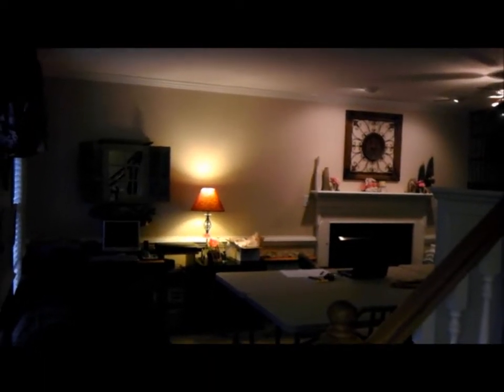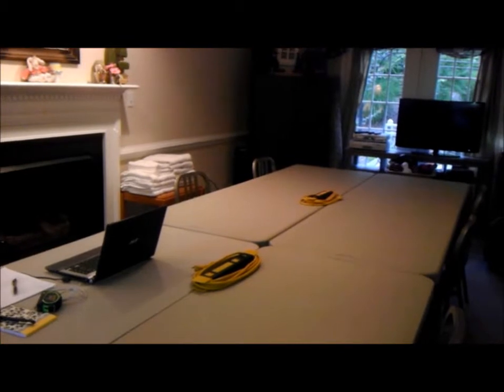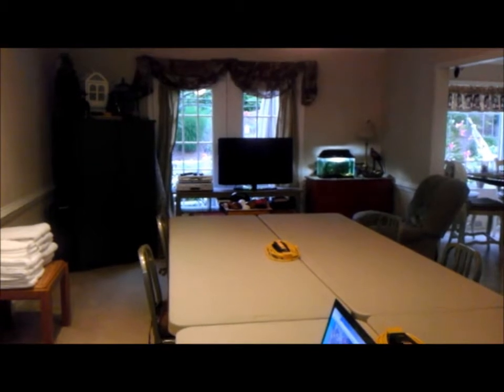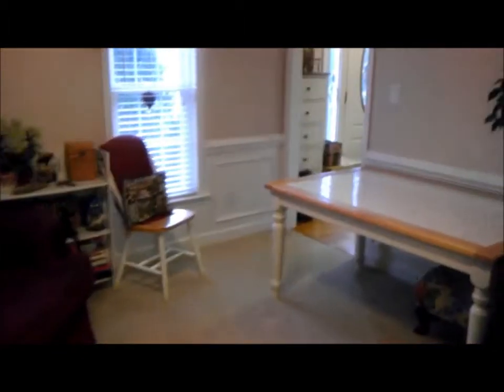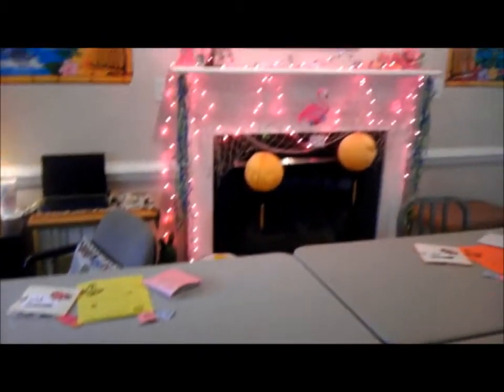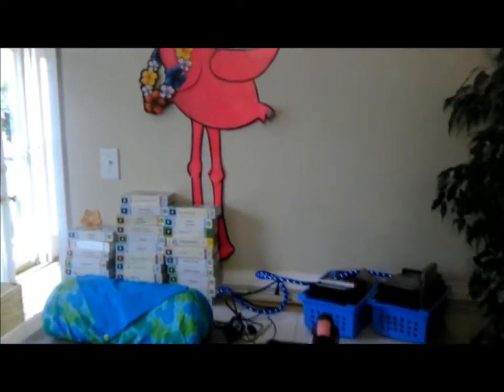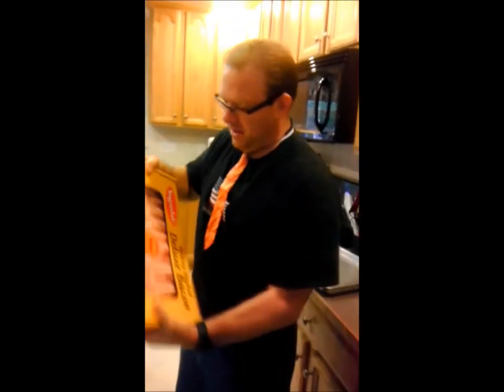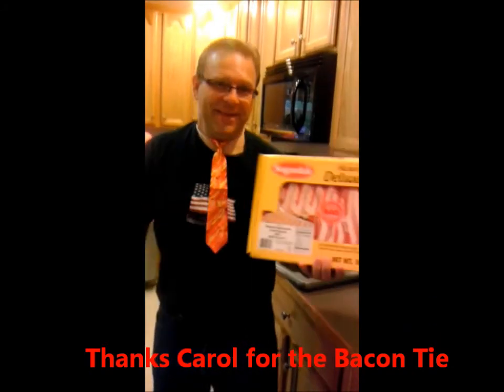Girls Scrapbook Weekend 2013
Here's a look at the Girls Scrapbook Weekend that I hosted recently for some of my scrappy friends.  It was a lot of fun to put together and a lot of fun hanging with my girl friends.

Thanks to Lisa & Yolanda (Lionpaw55) for the wonderful gifts for everyone.

Also thanks to Yolanda (Yoliebean) for the great table mate gift idea - Journaling Kits!!  Here's a link to her video

Carla